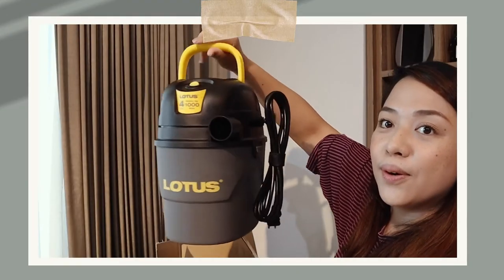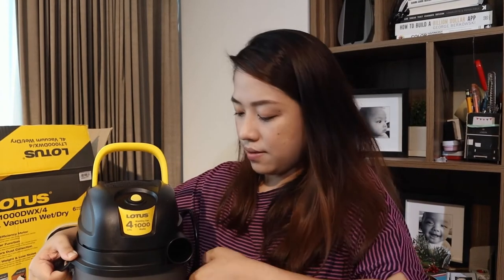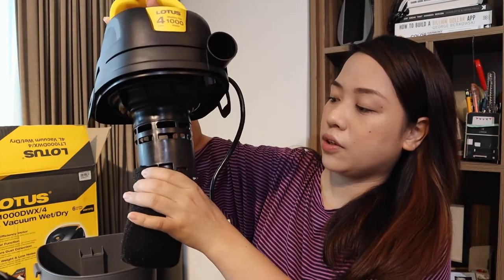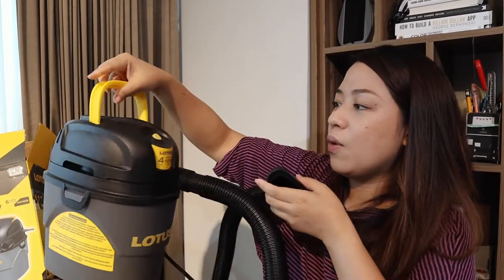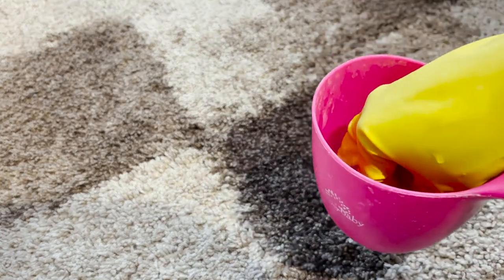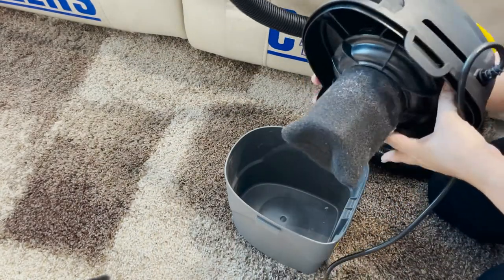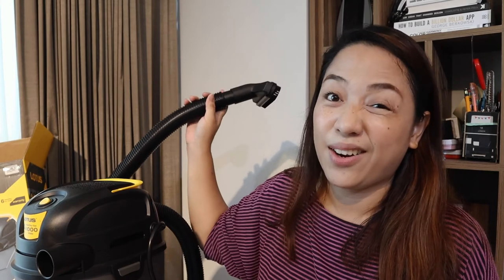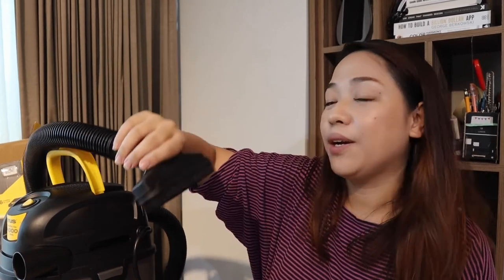Unboxing & Testing the Lotus Wet and Dry Vacuum 4L // Elle Anorma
Finally got my hands on this Lotus Wet and Dry Vacuum 4L on sale for less than 2,000 Pesos! The 4L variant is currently out-of-stock but the LOTUS Wet and Dry 10L is still available, check it out

// ABOUT ELLE  //

ℹ️  This channel is managed by Elle Anorma, a work-from-home momma, born in Italy and currently living with her daughter in the Philippines. Her stories includes tips about working-from-home, parenting, travel stories, play time, career and work.

❤️ She dedicates this channel to all women, parents and aspiring entrepreneurs who bravely chase their dreams and passions with or without kid/s.